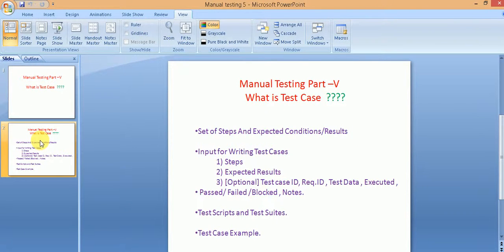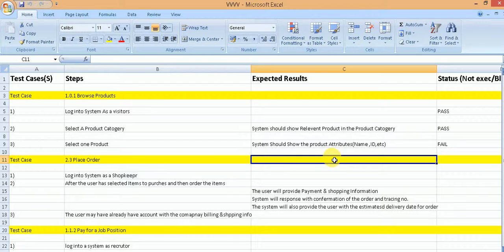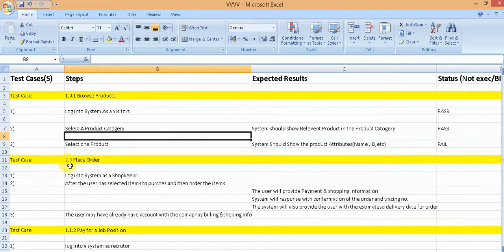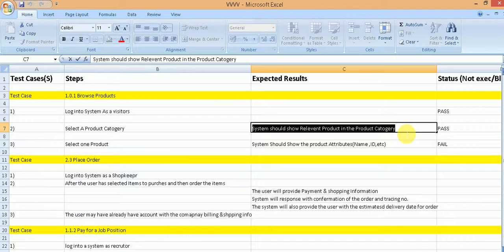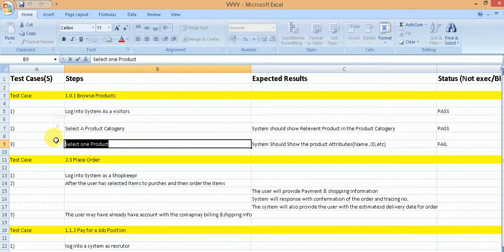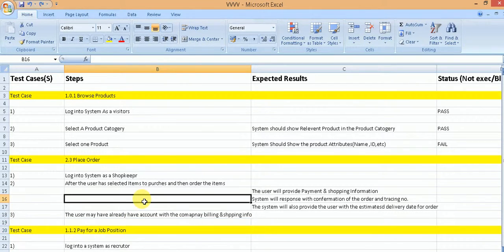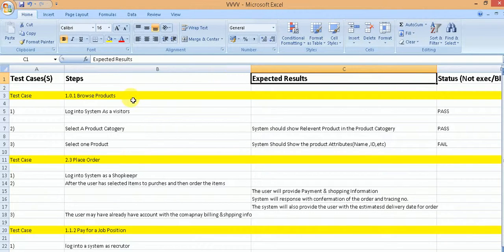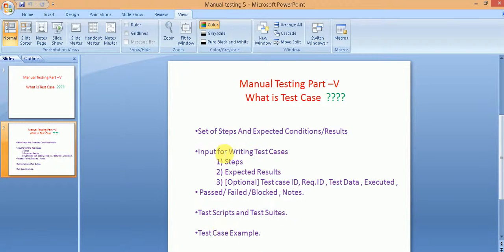Manual Software Testing part 5 : What Is Test Case(s)???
This Video will helps you to know what is Test Cases